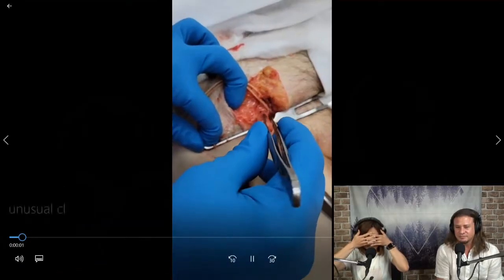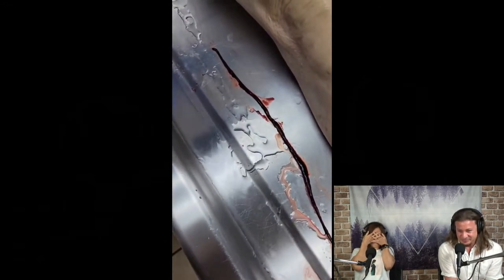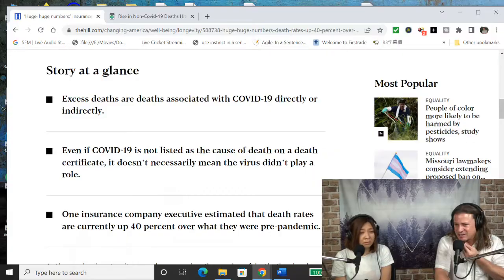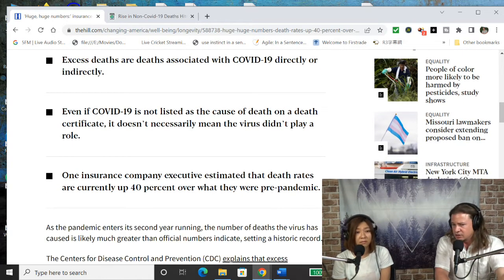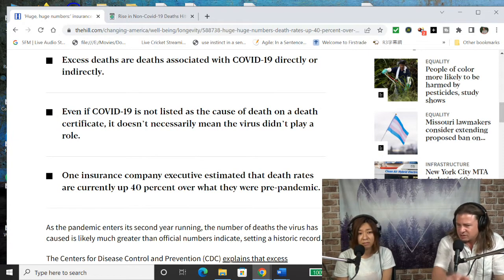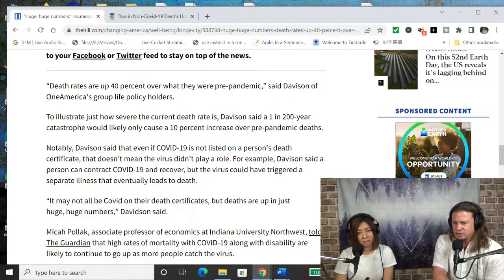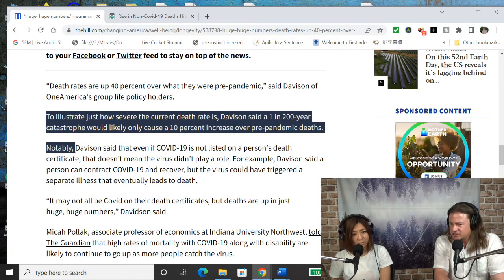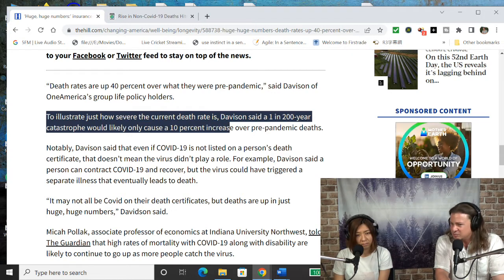慎入! 血栓影片 😵‍💫 No Idea (part 17): Why isn't this being talked about more?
⏰ 時間軸Timeline
0:00    開場 Opening
0:50    慎入！解剖拉出血栓 ! video: blood clod from death body
3:50    美國保險公司說死亡人數比疫情前增加40%  US insurance group sees death rates up to 40% over pre-pandemic levels